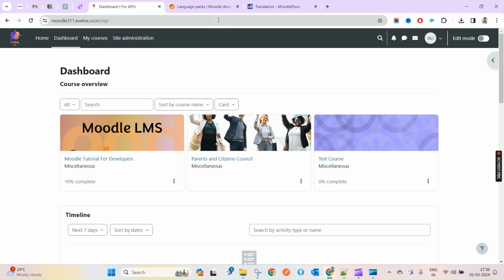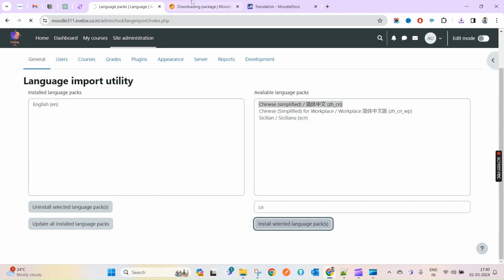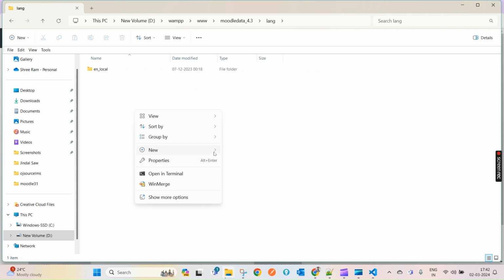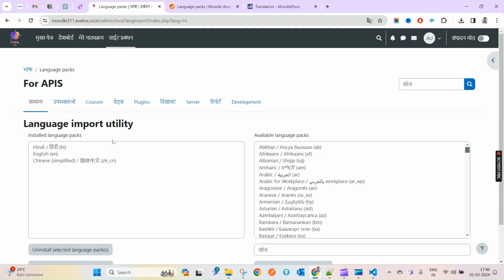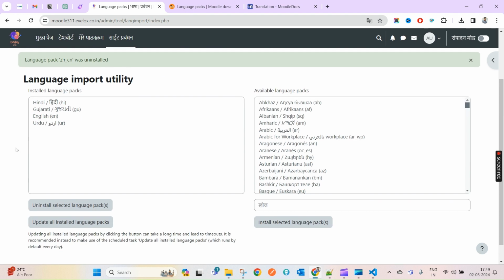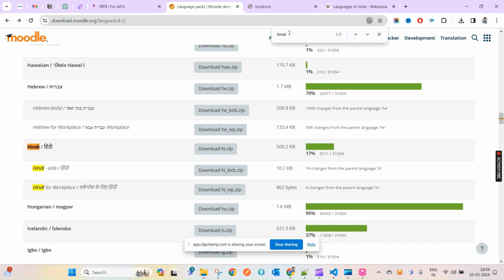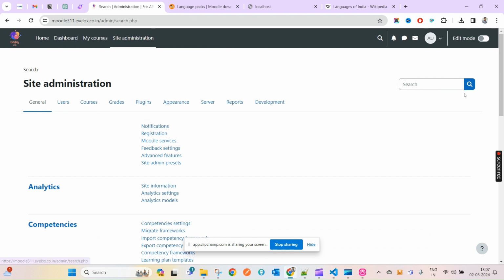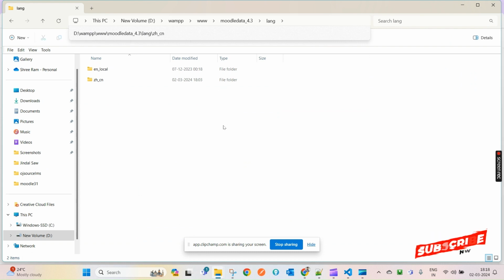How to Install Language Packs | Multilingual support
Language Pack in Moodle

This video is about how to install and uninstall language packs in Moodle. Moodle only comes with one language by default, English. If you want to use Moodle in another language, you need to install the respective language pack. We will go through the steps of how to install a language pack from the Moodle user interface (UI).

moodle languages
language packs in moodle
moodle language
how to install language packs in moodle
language packs
how to use the language pack in moodle
moodle language packs
learn the basics of the language pack in moodle
moodle multi language
language pack moodle
language pack on moodle
moodle language teaching
languages moodle
languages on moodle
language pack
moodle lms
moodle training
moodle language pack
moodle multiple language